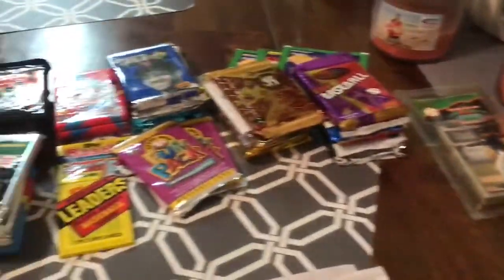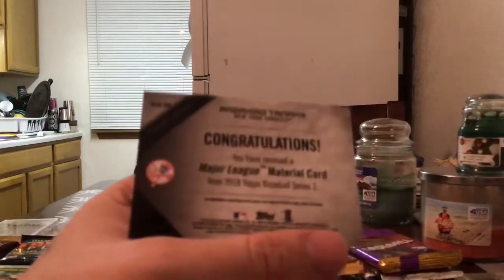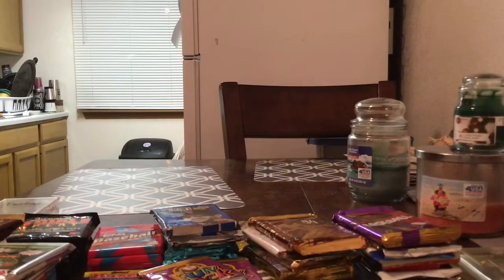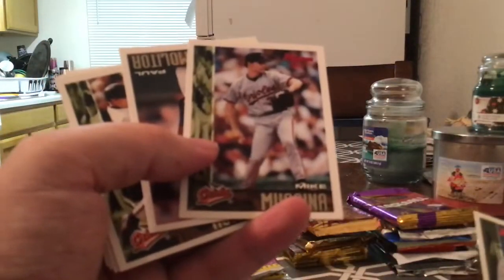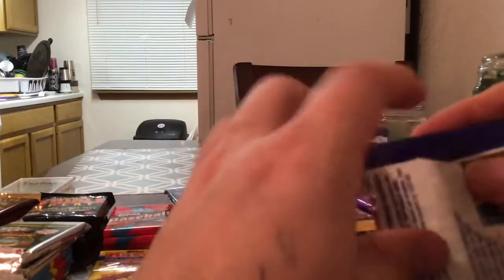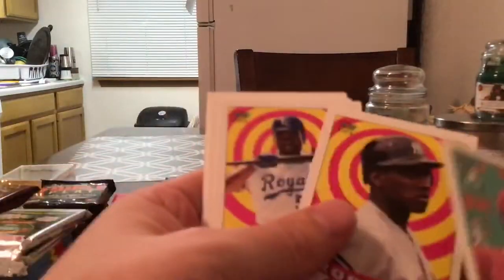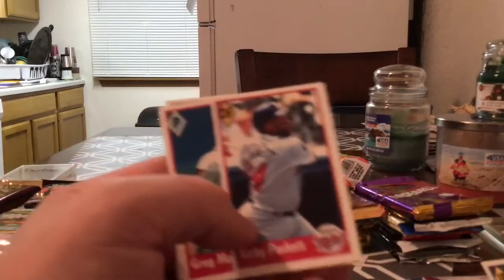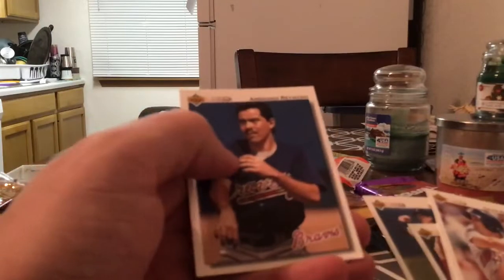Fairfield Hot Corner Box and random packs, been gone too long, woooooo!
I got good packs in this box, and some fun ones from eBay.   Chooo baby